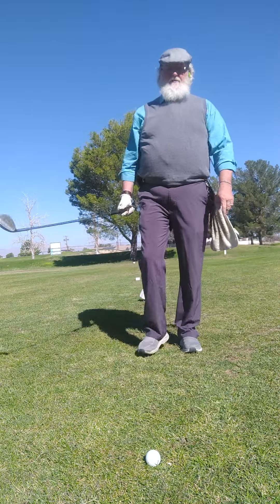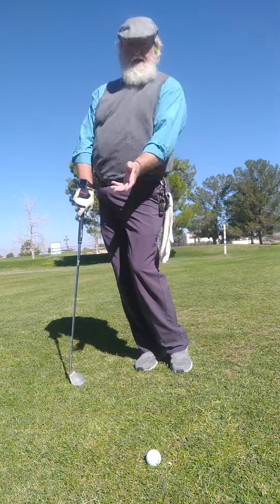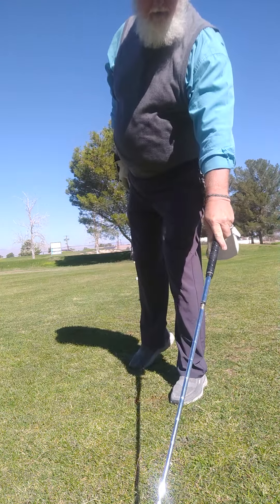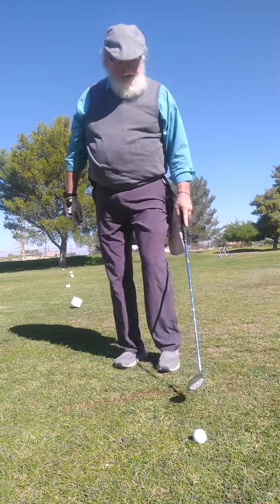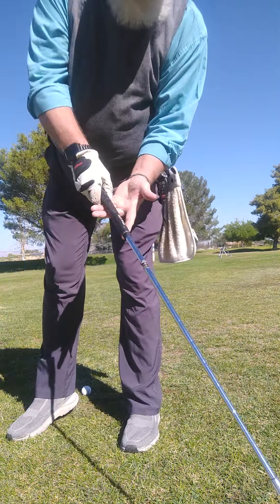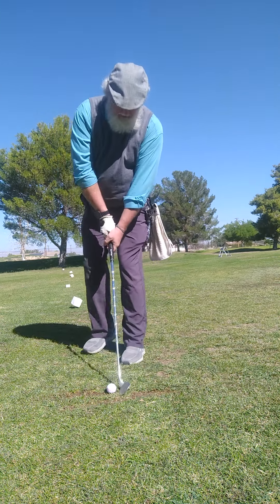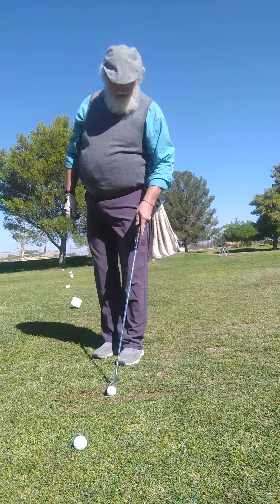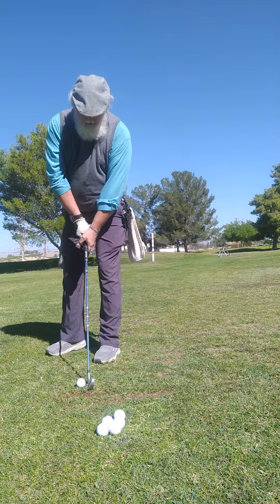3 tips for a better golf swing pt2 2